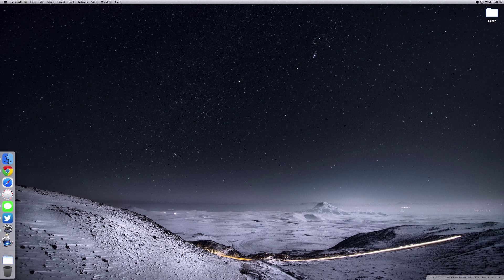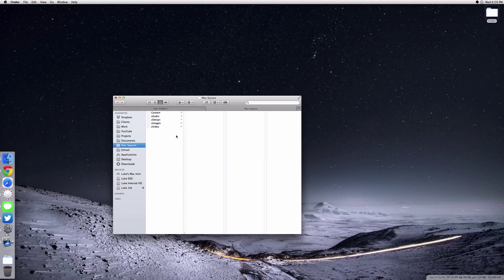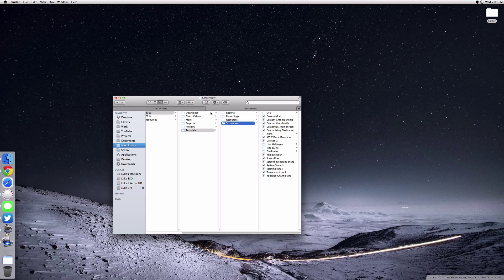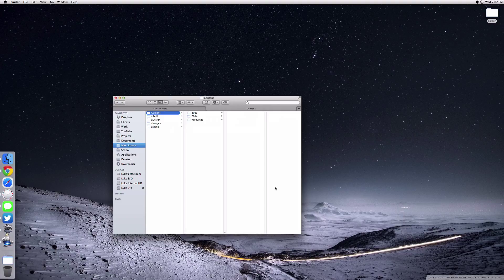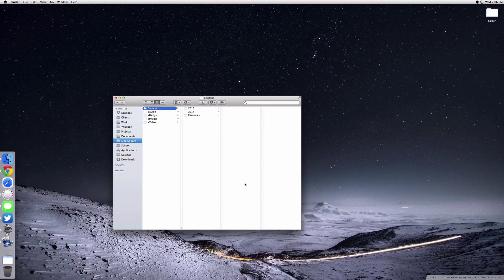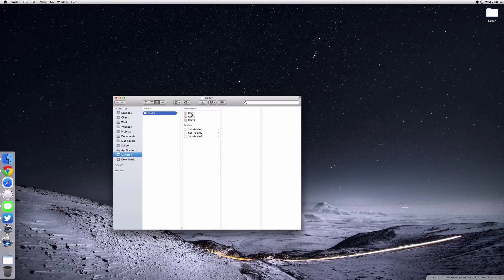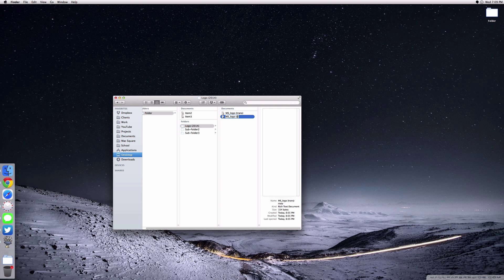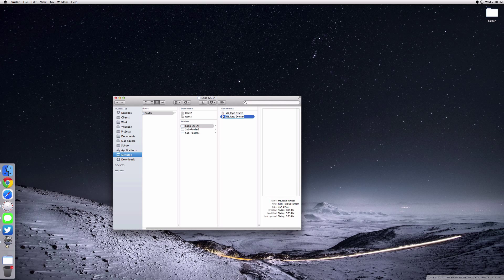Organizing Files with Mavericks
In this brief tutorial I show you some tricks on organizing files on Mac. You can of course use this for any other Mac OS, but I am currently running Mavericks.